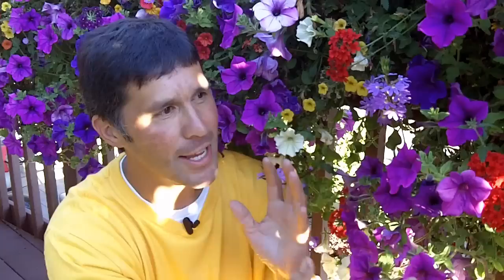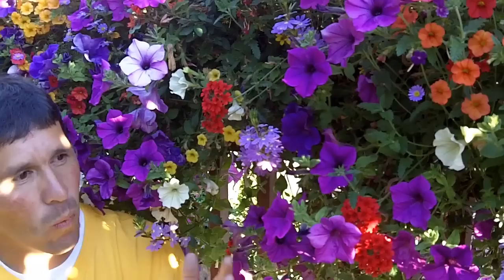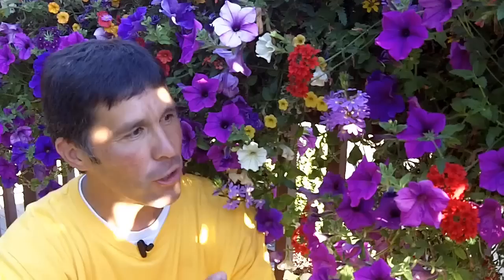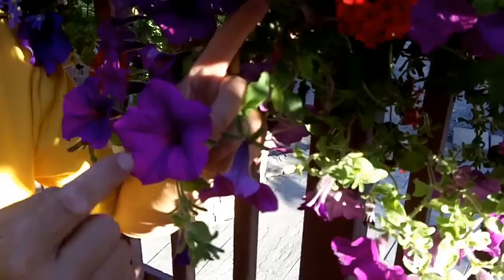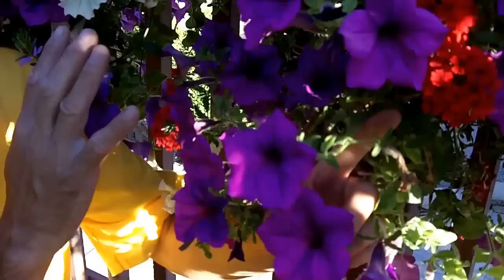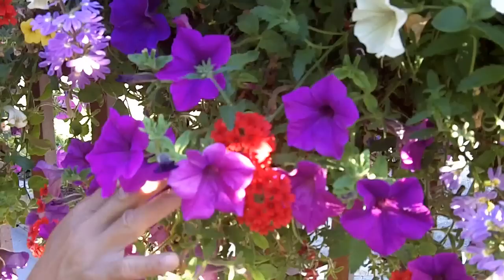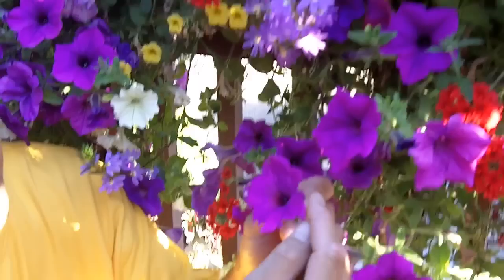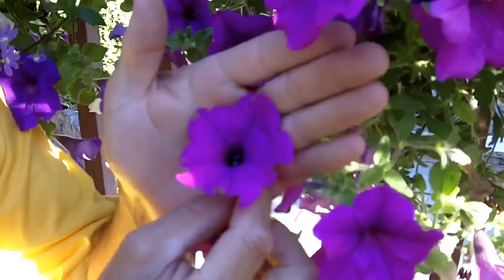Caught in the act.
Holes in your petunias?  Here's the likely culprit!  See the infamous budworm in action and the evidence.  Learn what you'll need to do to make sure these bandits don't ruin your baskets and beautiful blooms.